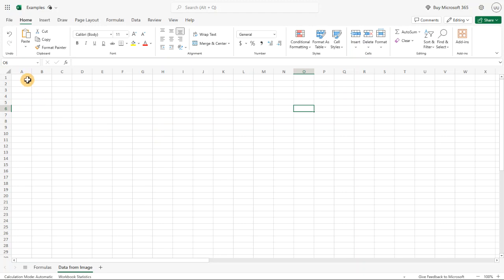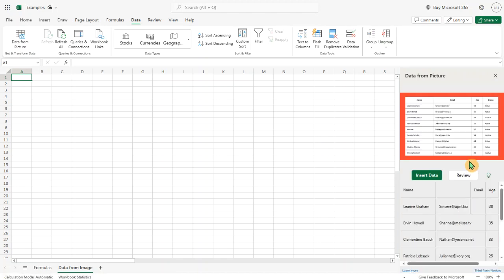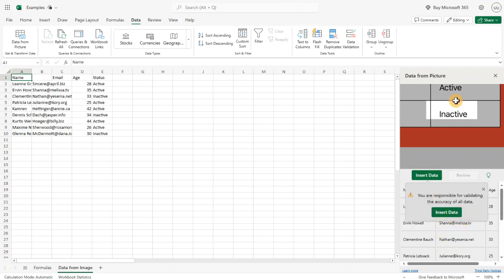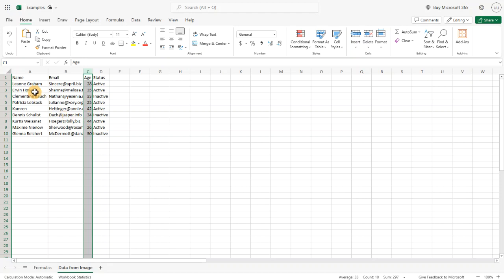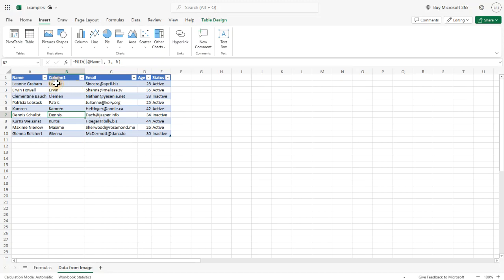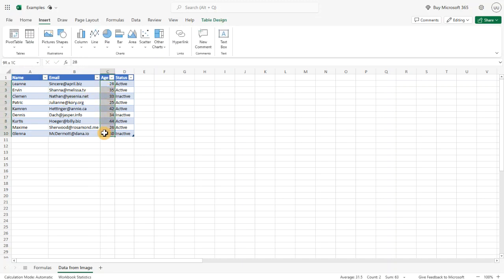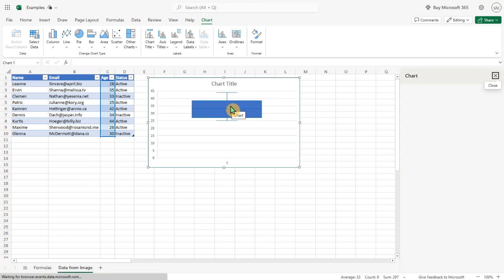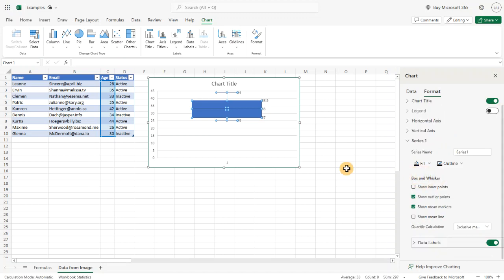Use AI to extract text from Images in Microsoft Excel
This video shows how we can make use of AI to extract text from images in Excel.